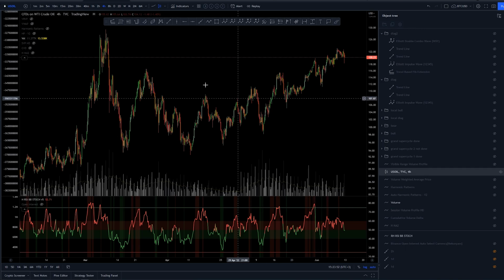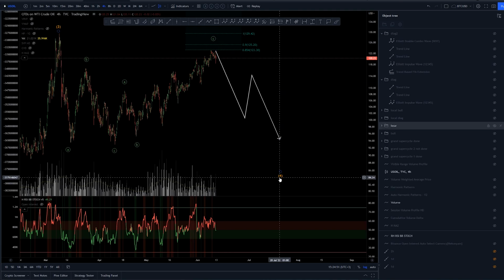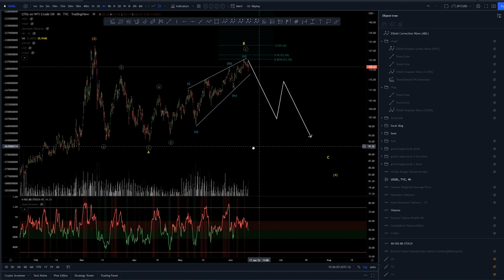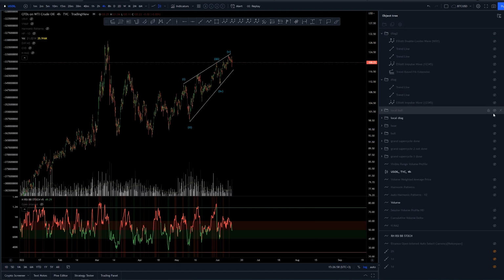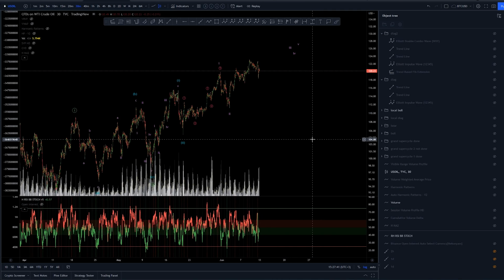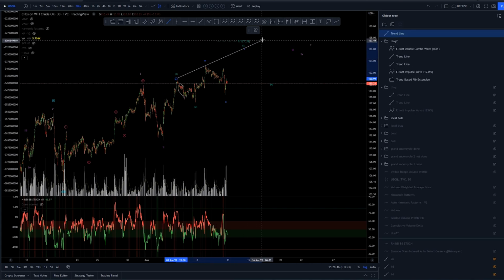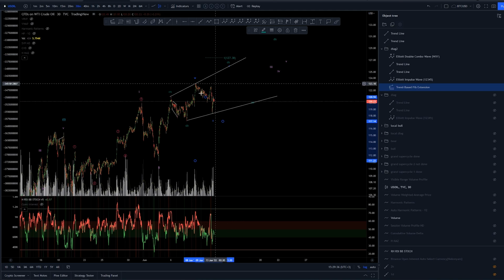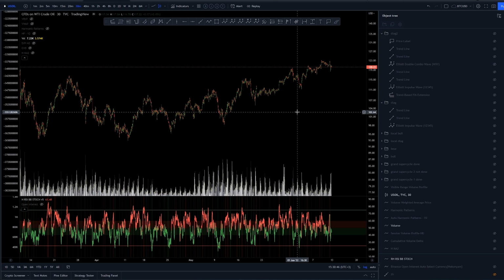USOIL Low timeframe possibilities - Technical Analysis with Elliott Wave Theory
What might happen to US OIL price? We'll delve into wave analysis with Elliott Wave Theory and take a look at major Support and Resistance areas. Educational videos of Elliott wave on playlist "Elliott Wave Theory Basics".

00:00 Intro
00:20 Elliott Waves - Low timeframe
04:30 Elliott Waves - Local
07:02 Outro